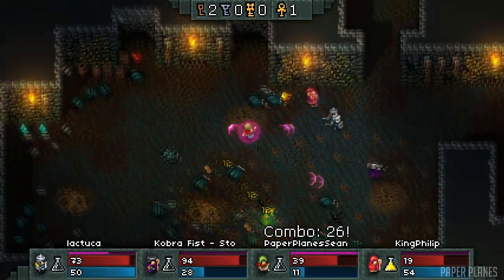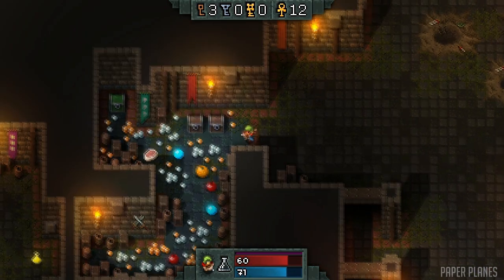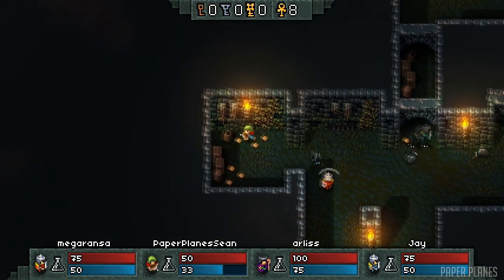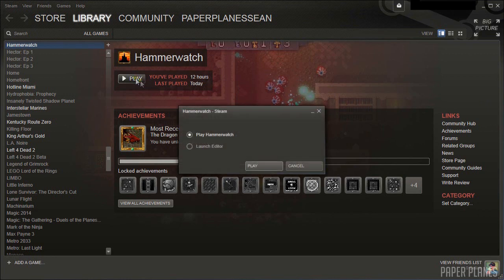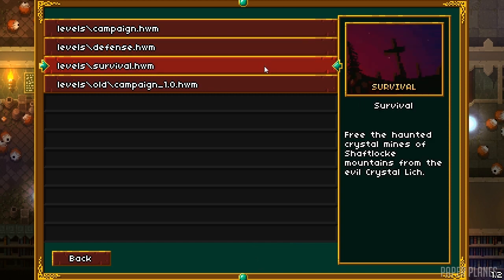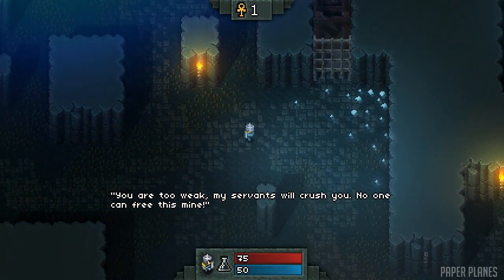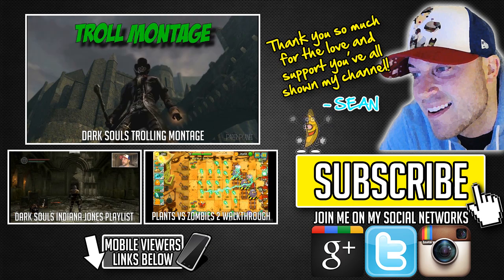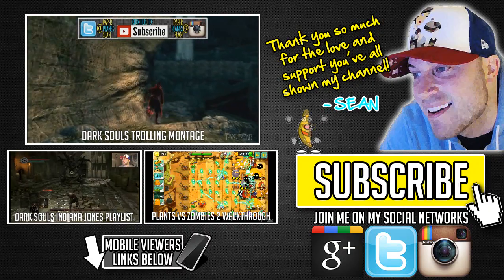Hammerwatch - Video Game Review